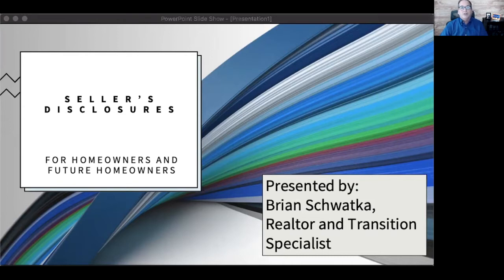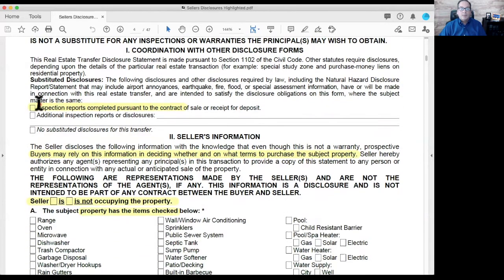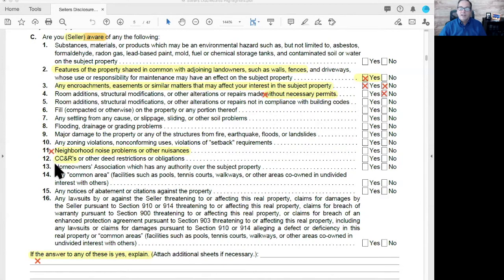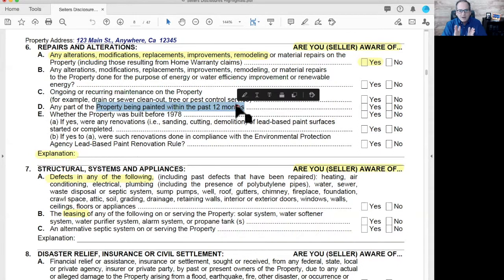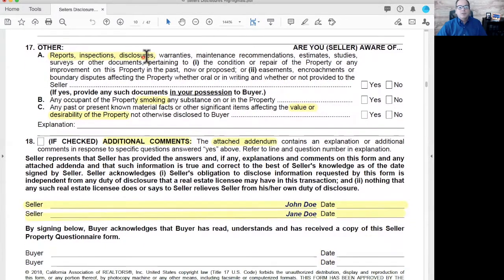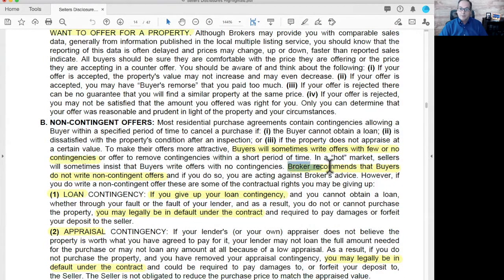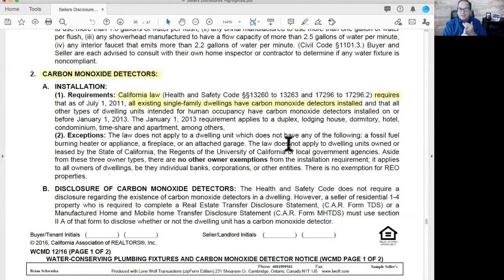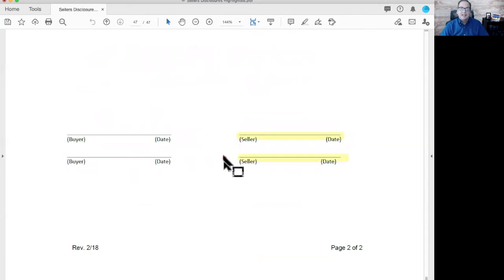Seller's Disclosures V.2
Brian Schwatka, Realtor and Transition Specialist with Keller Williams in Los Gatos explains the seller's disclosures for both sellers and for buyers.